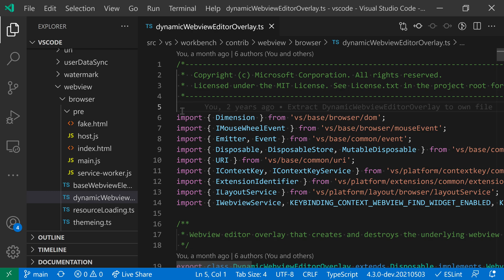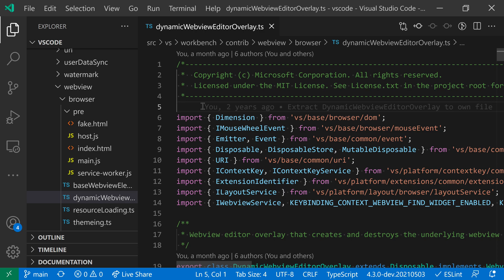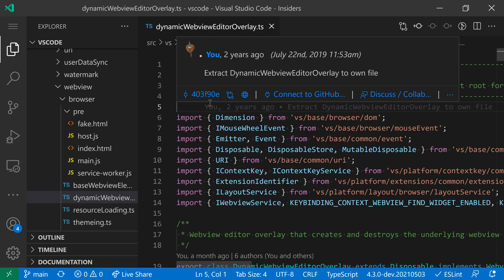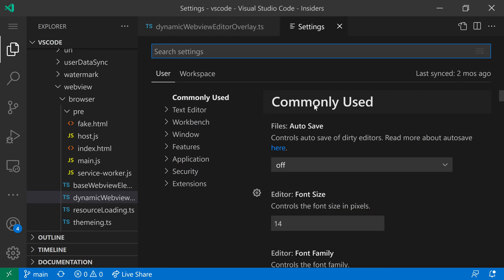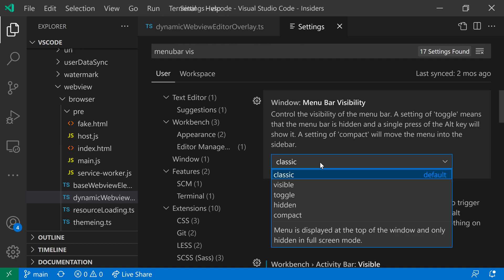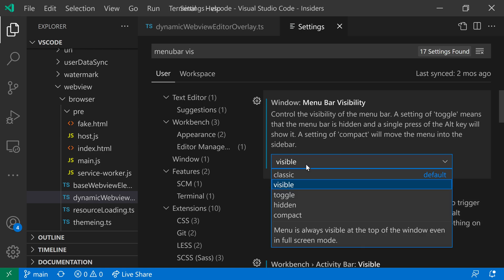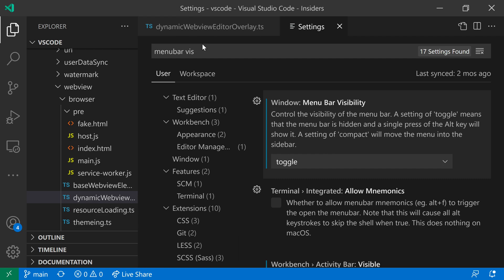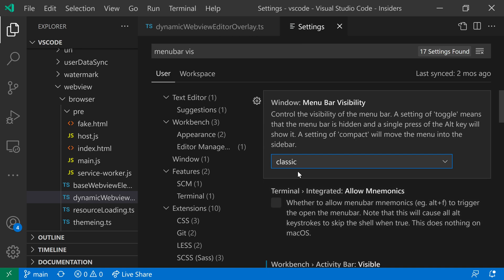VS Code tips — The Menu bar visibility setting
The Menu bar visibility settings in VS Code lets you configure how the menu bar is displayed on Windows and Linux

• classic — Default. Visible normally but hidden in fullscreen mode.
• compact — Show the menubar in the activity bar instead.
• visible — Always show the menu bar, even in fullscreen mode
• toggle — Hide the menu bar by default. Press 'alt' to show it
• hidden — Never show the menu bar